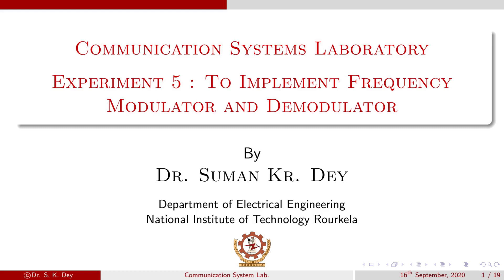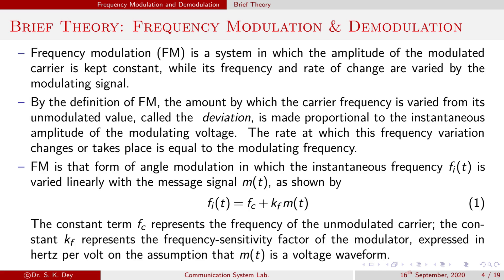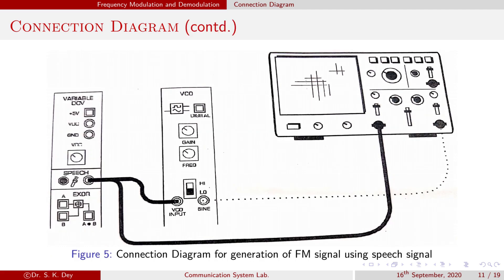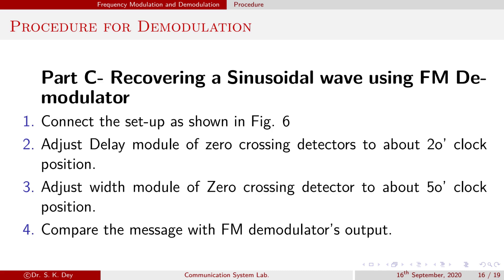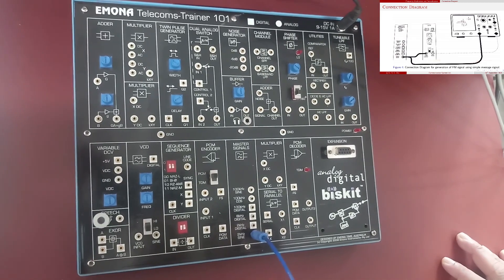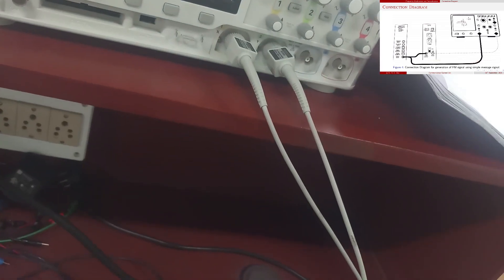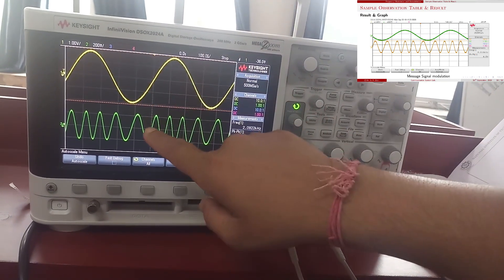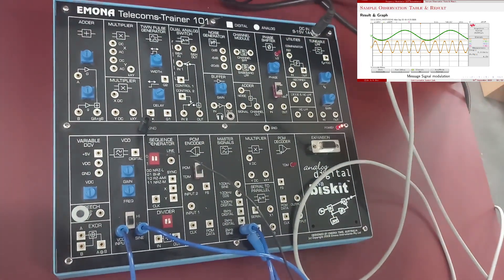Exp # 4:- Experiment for Frequency Modulation (FM) and Demodulation Lab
To implement frequency modulator and demodulator by using
Emona Telecoms-Trainer 101 (ETT-101) Kit and observe the
spectral compositions of FM signal.